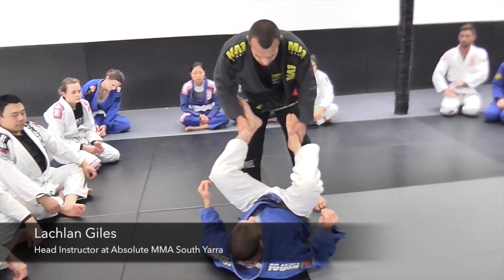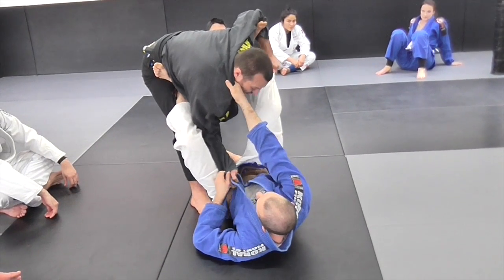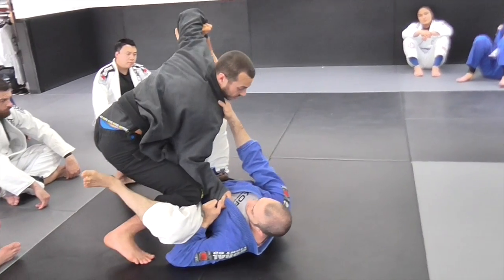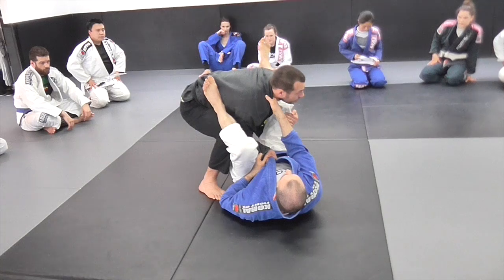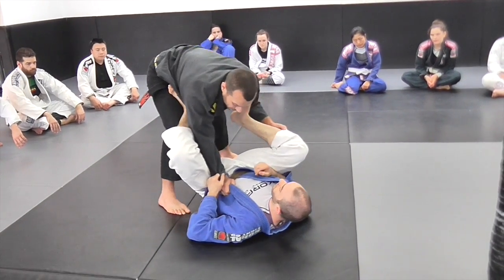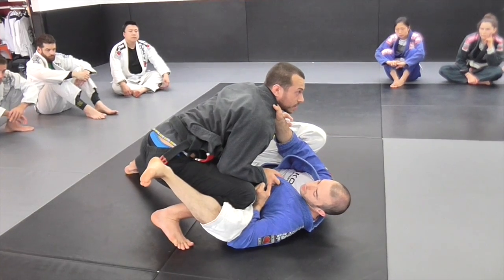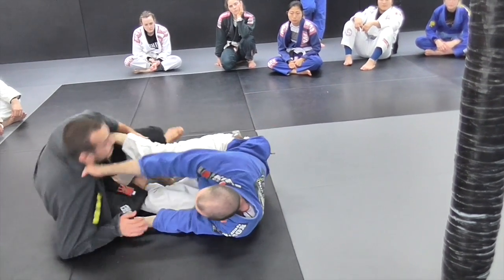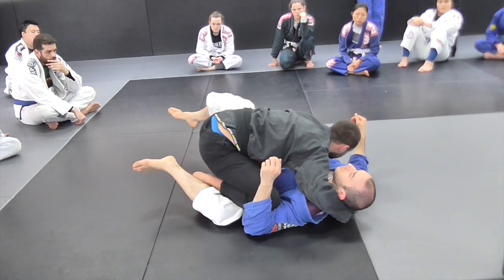Preventing the Triangle Choke in Open Guard (Lachlan Giles)